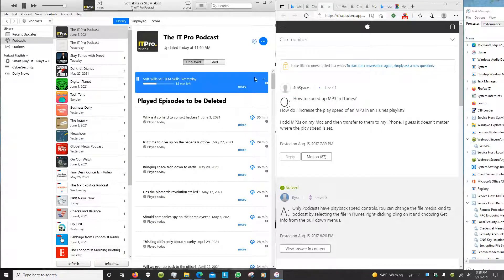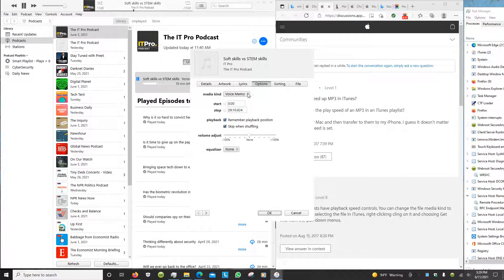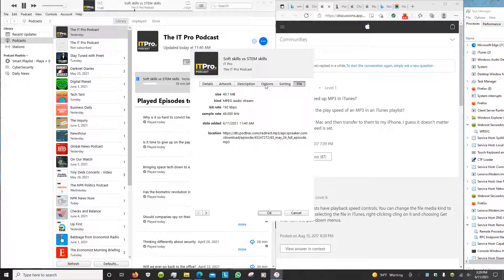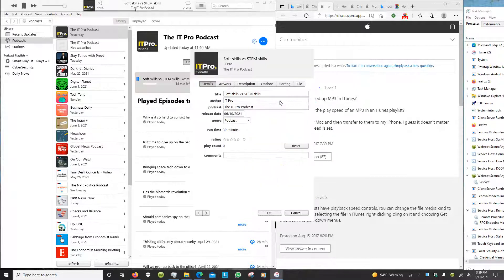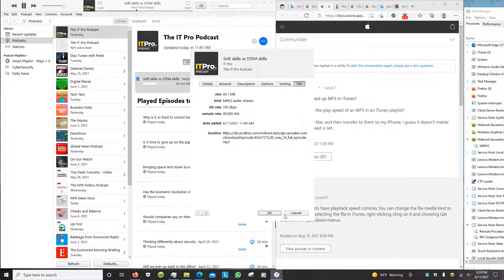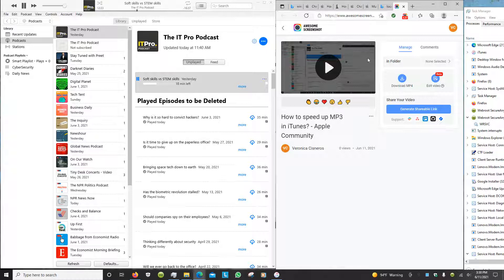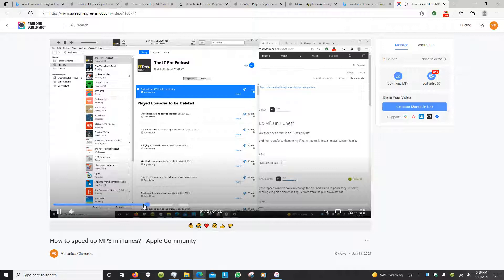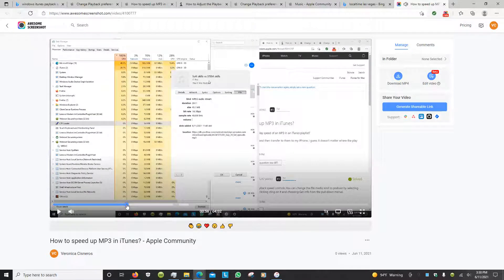Trying to Speed Up iTunes Podcasts Playback, but setting is missing. Odd volume setting.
by Veronica Cisneros: In this video I am trying to adjust the playback speed of podcasts in iTunes (Windows PC). The "Podcast Info" "Options" pane shows an odd volume adjustment setting, which in a previous video recording, resulted in the "File" pane displaying the "volume" setting without any information But at the time of this recording, the stat is no longer being displayed.